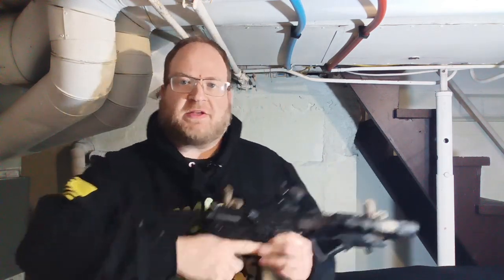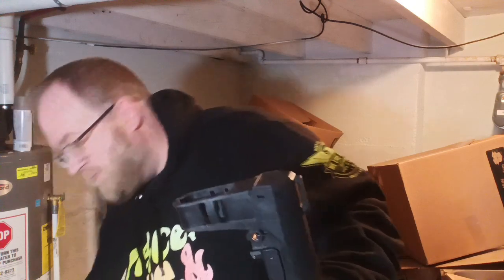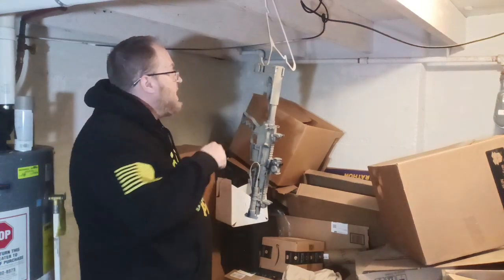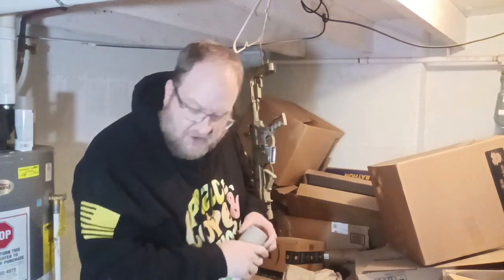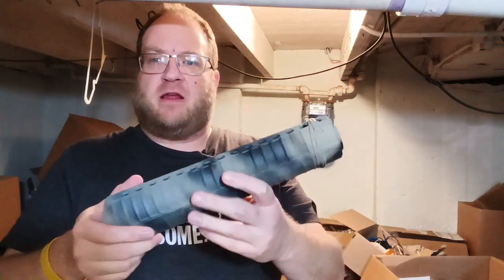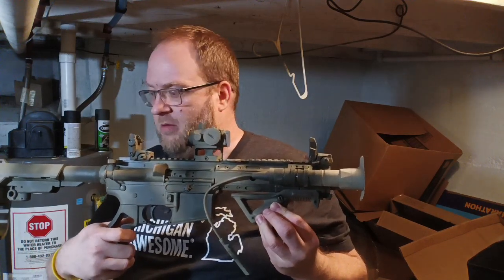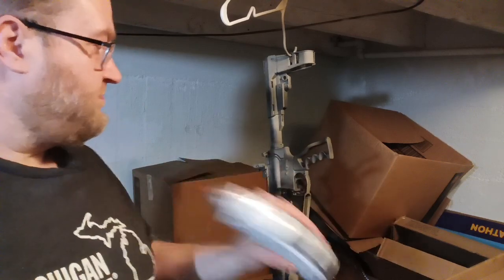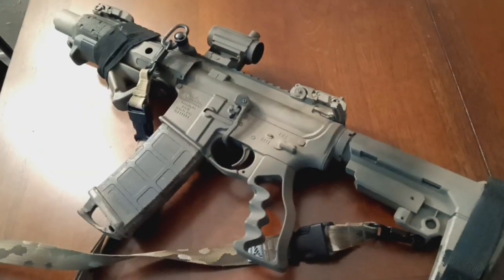0FG Painting Tutorial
Pipe hitter paint jobs with meme tier effort.

All weopons and equipment owned, operated and used by KCT staff and associates are properly maintained and configured according to all current state, local and federal laws which may be different at the time of viewing than at the time of recording any media.

This video should not be taken as advice, guidance, or advocacy of noncompliance with any law or legal ruling, either pending or currently enacted.

All materials are time stamped as to their recording dates and times as well as upload times to prove that the equipment in the content is legal to own and operate as of the time the content was recorded.